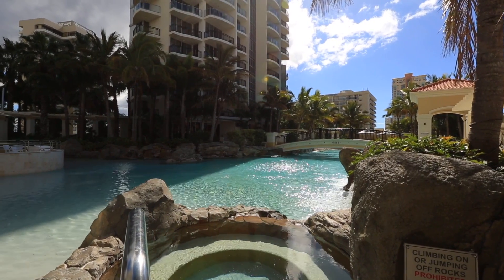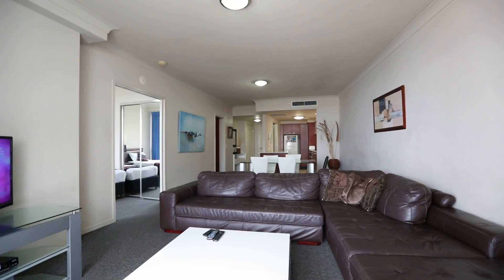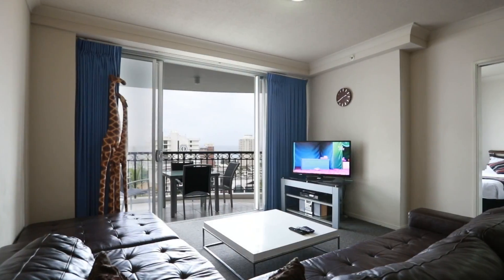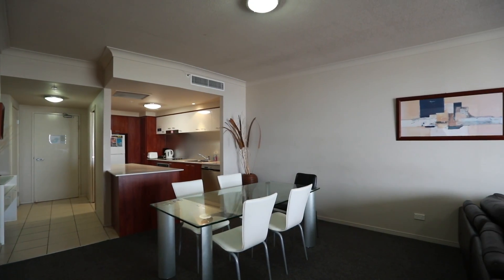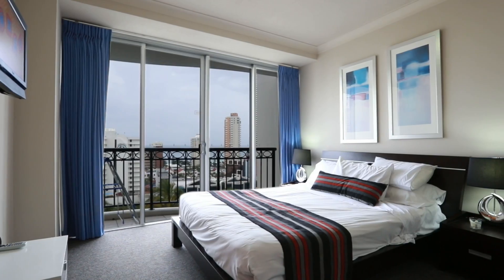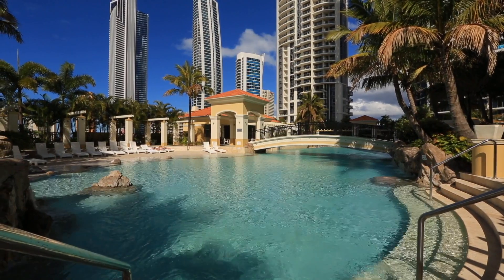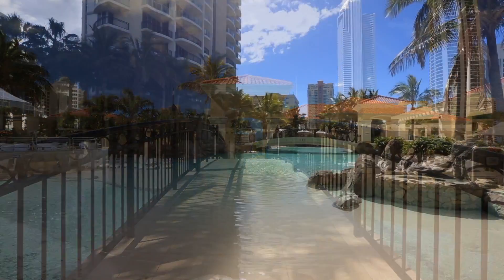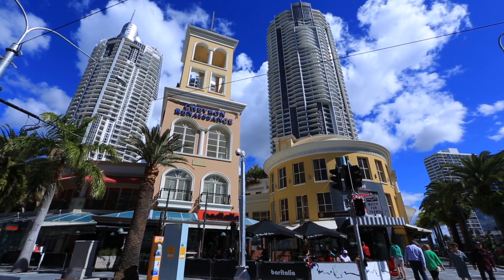2105 Chevron Renaissance 23 Ferny Avenue Surfers Paradise 4217 QLD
Right in the heart of Surfers Paradise in Skyline North Tower of Chevron Renaissance, this 2 bedroom, 2 bathroom apartment boasts a sunny North-East aspect with ocean, city and river views. The apartment comes fully furnished giving you the option to live in, holiday let or permanently lease and benefit from the attractive rental returns.Relax beside the beautiful lagoon pool surrounded by tropical gardens and enjoy alfresco dining in stylish entertaining and BBQ areas.2105 Chevron Renaissance, 23 Ferny Avenue, Surfers Paradise